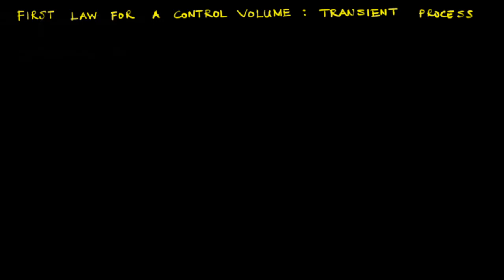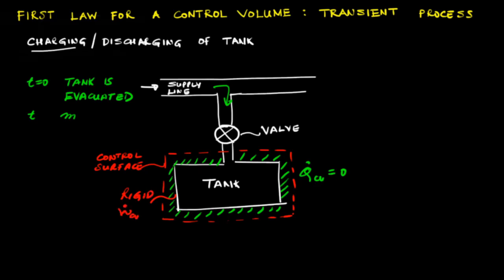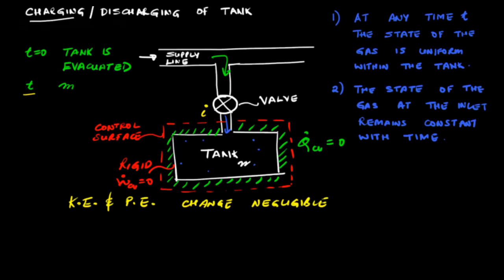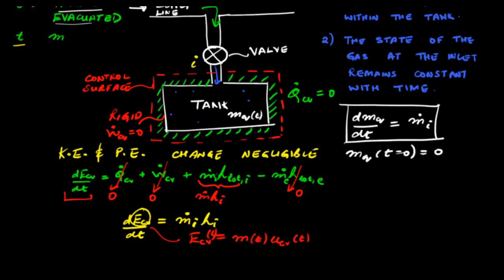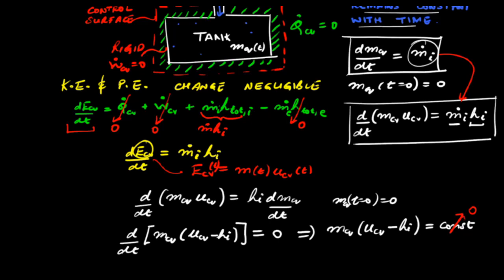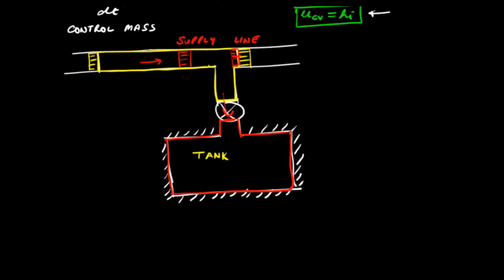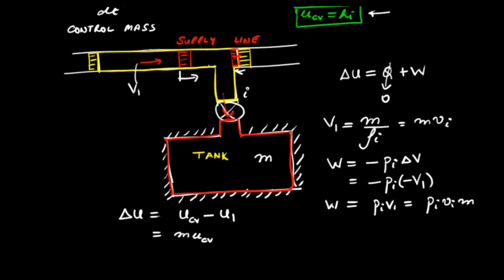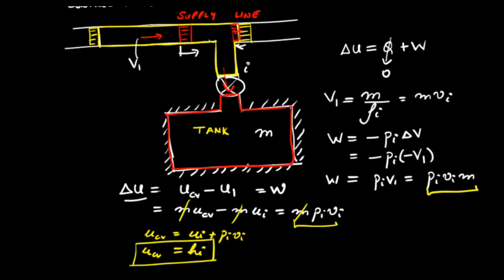Lecture 17: First Law of Thermodynamics for Control Volume: Transient Process, e.g. charging of tank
In this lecture, we apply the governing equations for mass conservation and first law of thermodynamics for a control volume to a transient process. In particular, we consider the example of charging of an initially evacuated tank. We also describe this process using a control mass approach. (c) Supreet Singh Bahga